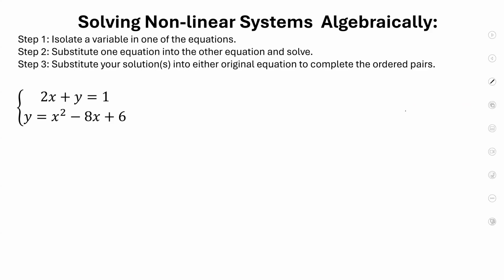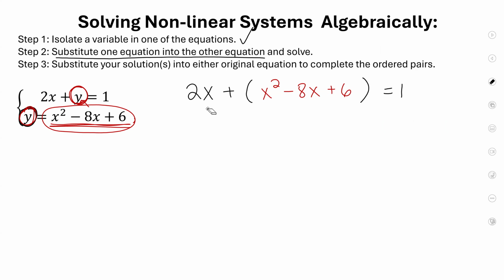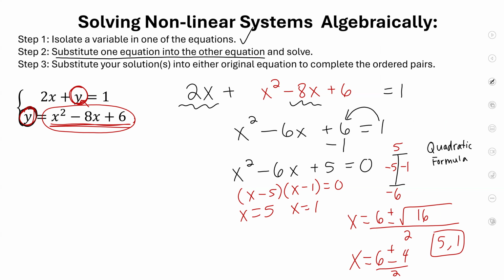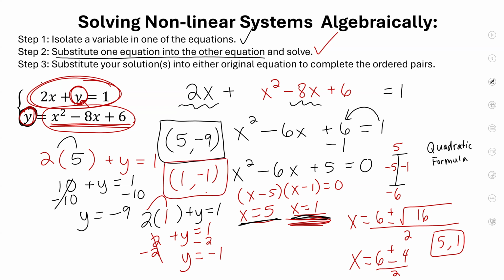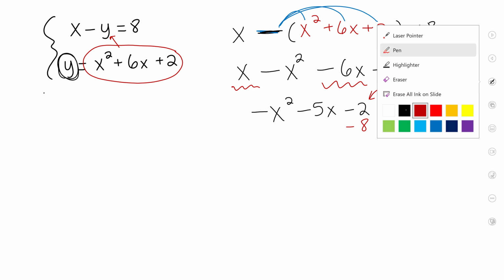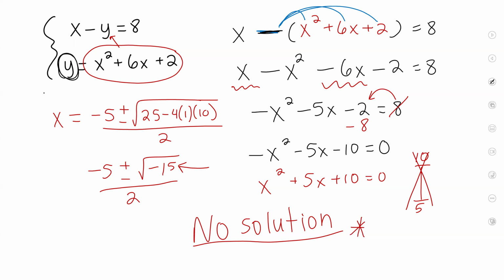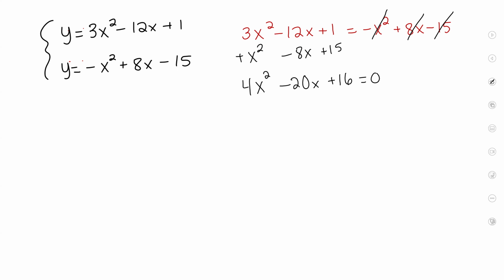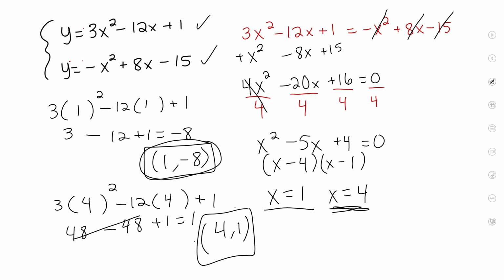36 - Solving Non-linear Systems Algebraically